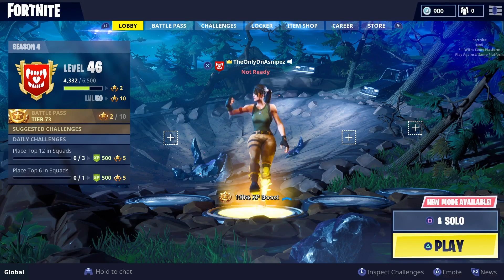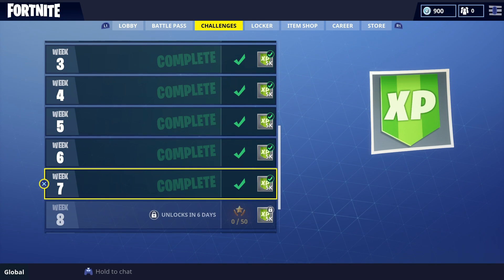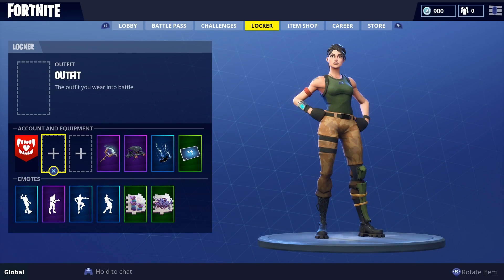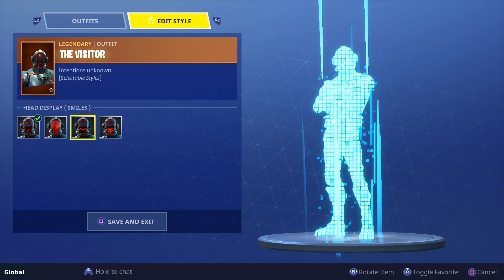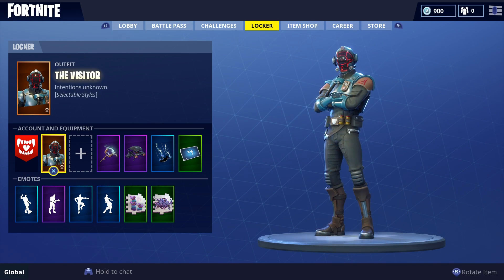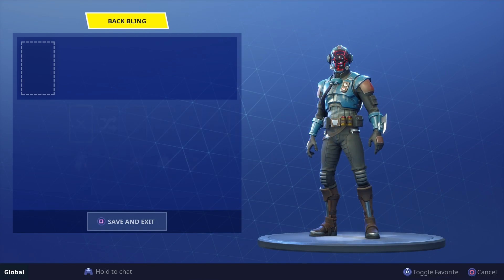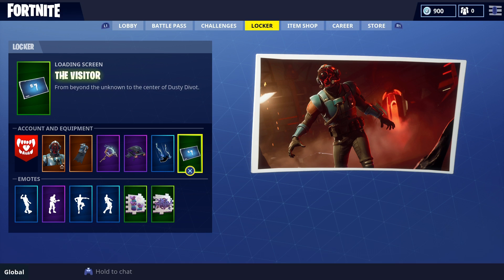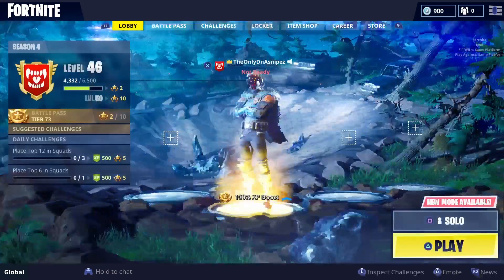*NEW* Unlocking Secret BLOCKBUSTER Skin (Fortnite BR)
Use my special $10 off code: DnAsnipezYT